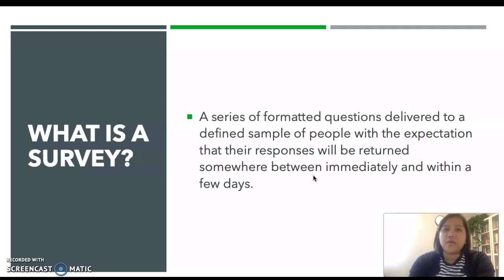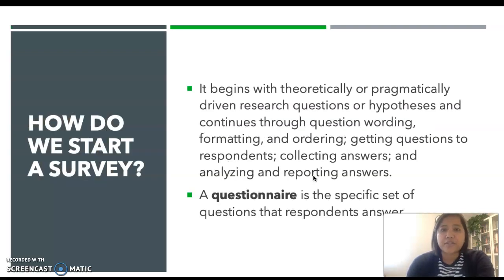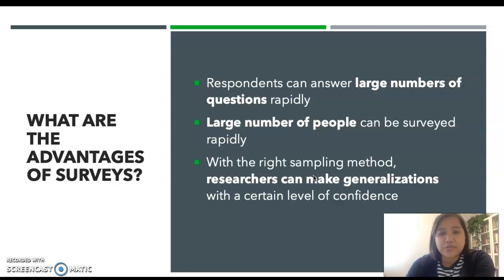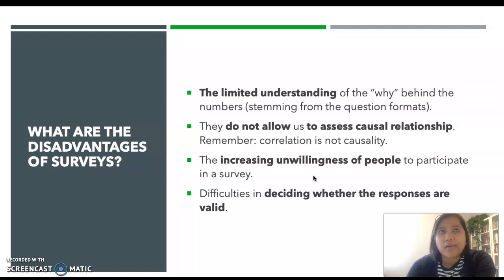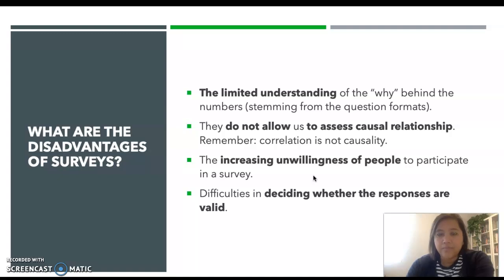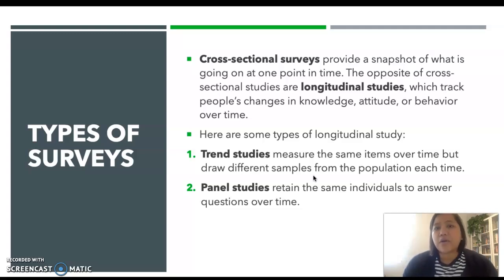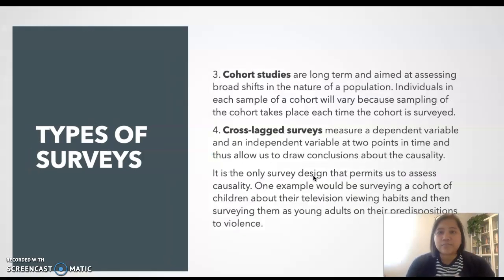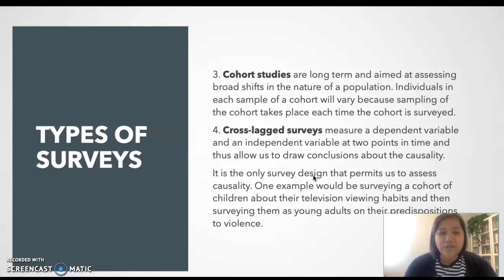Surveys: Putting Numbers on Opinions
First Part of Three Mini Lecture Series on Surveys for Media Research Course